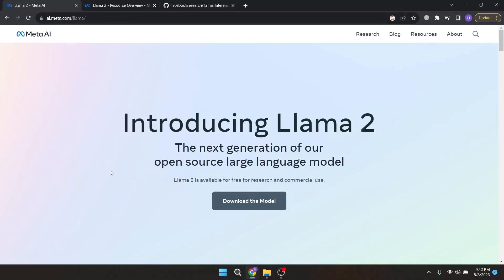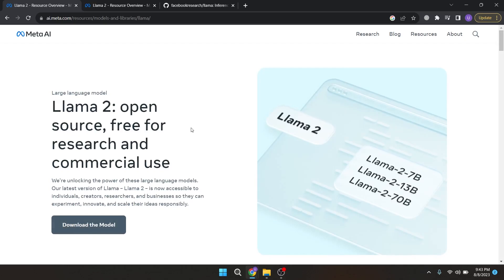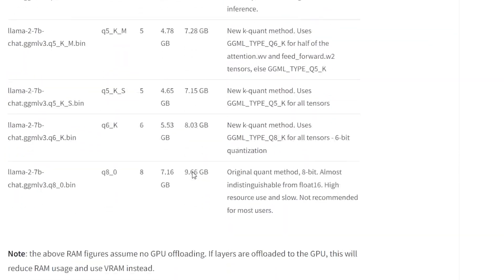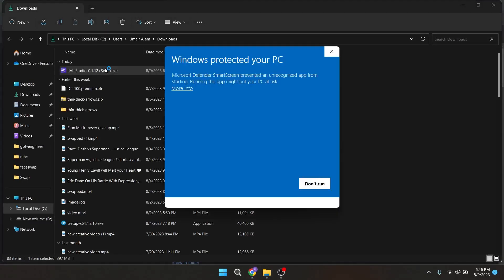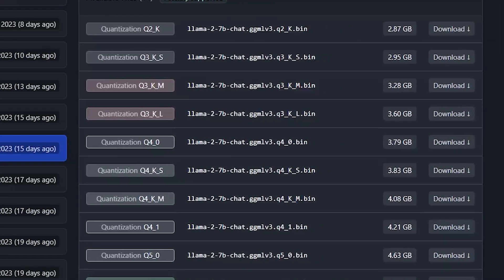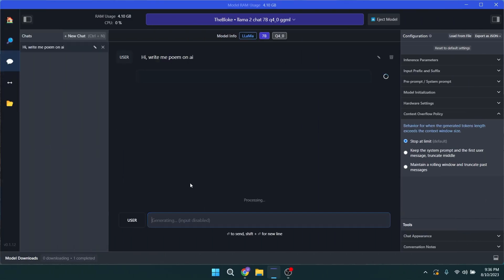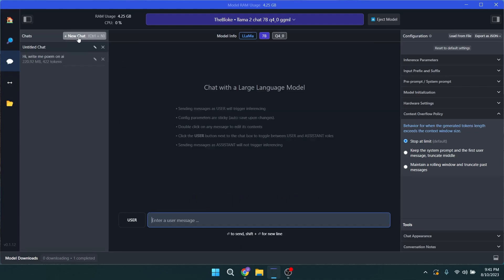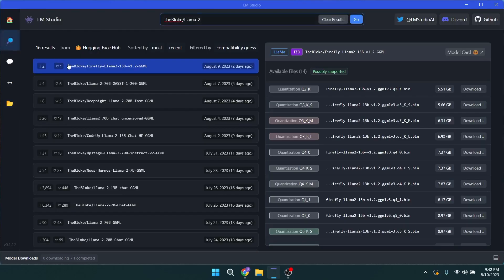Run Llama-2 Locally without GPU | Llama 2 Install on Local Machine | How to Use Llama 2 Tutorial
In this video I’ll share how you can use large language models like llama-2 on your local machine without the GPU acceleration which means you can run the Llama-2 model on your CPU without the usage of Apps like text generation web UI, I am going to tell you about an App that you can use in your local machine to access these models offline, so stick till the end of this video.